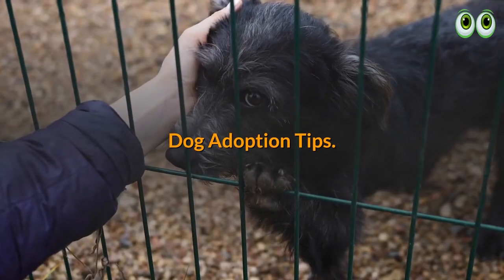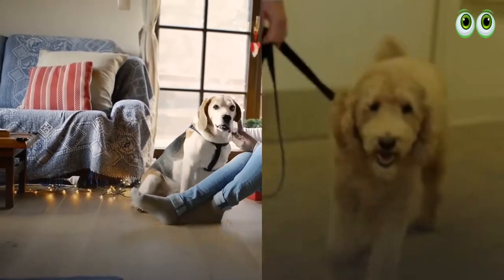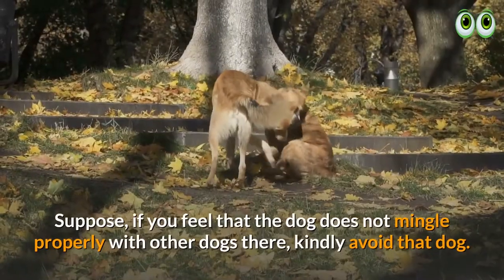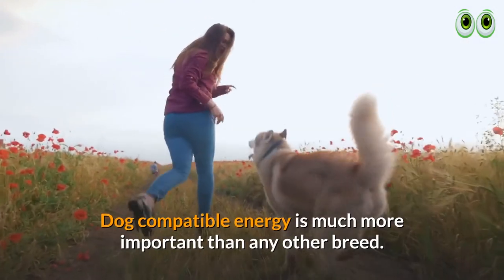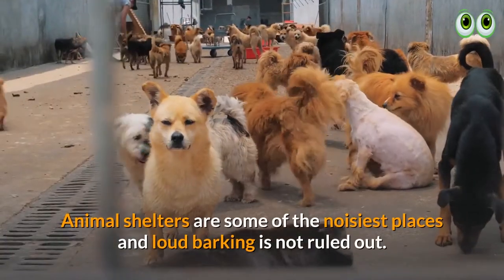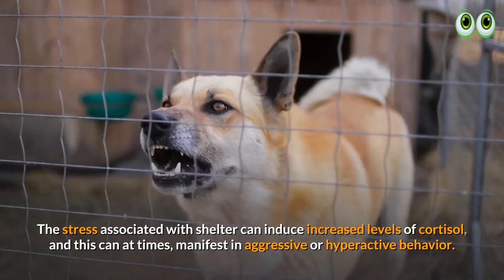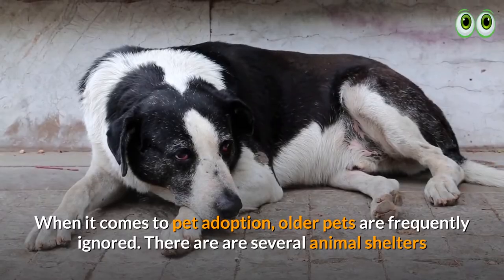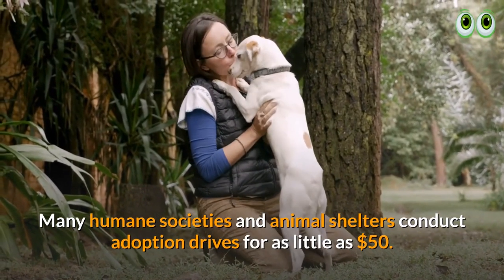Top Dog Adoption Tips | Complete Guide For A Proper Adoption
🐕 For Dog Owners 🐕🦺

1. Bunfly Pet Clipper Grooming Kit & Vacuum Suction 99% Pet Hair + 7 Pet Grooming Tools - 3L Large Capacity 👇

2. Earth Rated Dog Grooming Wipes - New Look, Thick Plant Based, Easy Use on Paws, Body and Bum, Unscented, 400 Count 👇

3. Well Loved Calming Chews for Dogs - Dog Anxiety Relief, Made in USA, Vet Recommended 👇

4. No Pull Dog Harness Medium Reflective Front Clip Vest with Handle’ 👇

5. Best Odor Eliminating Spray for All Dogs & Puppies 👇

6. 20 Pack Puppies Teething Chew Toys for Boredom 👇

7. Dog Bark Deterrent Device, Stops Unwanted Dog Behavior: barking, jumping, aggression, No need to yell or swat, Just point to the dog 👇

8. Neakasa P1 Pro Pet Grooming Kit & Vacuum Suction 👇

               🐕 PETMOO TOPICS FOR DOG OWNER’S 🐕🦺